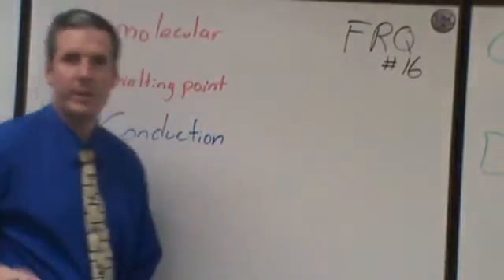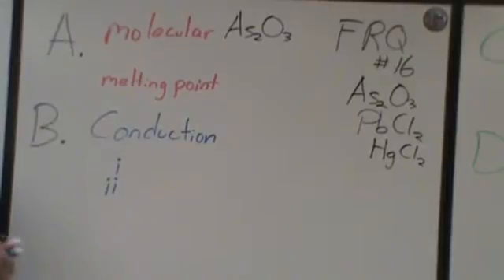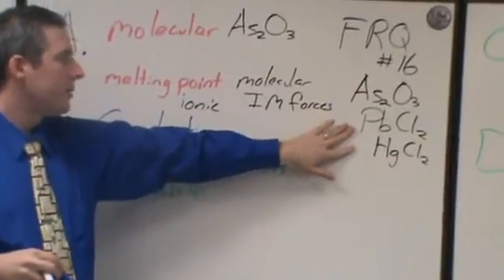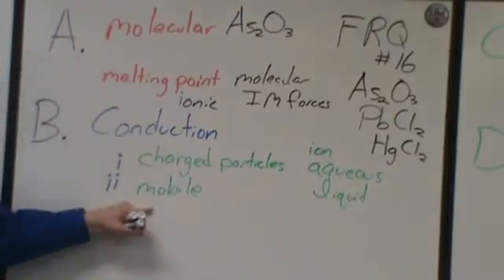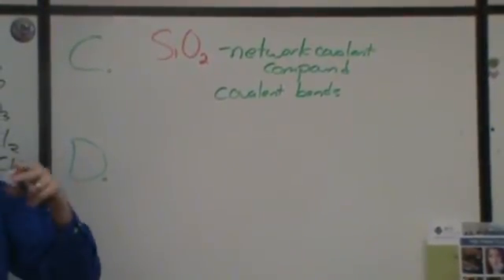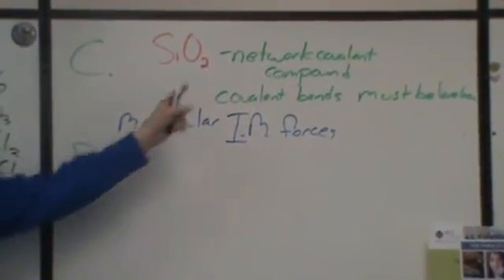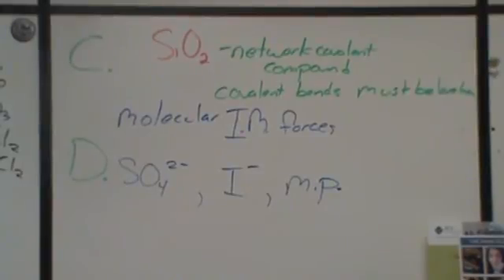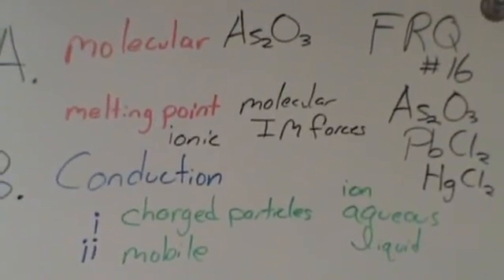AP chemistry FRQ #16 poisons/solids/bonding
AP chemistry free response question about three white solid poisons and how to determine the identity of an unknown.  Three possibilities are As2O3, PbCl2 and HgCl2.  Ionic, molecular and network covalent solids are covered as well as conductivity and distinguishing intermolecular forces and bonds.
 and links to individual questions can be found here in a very organized manner.